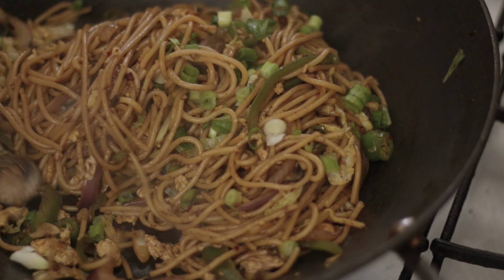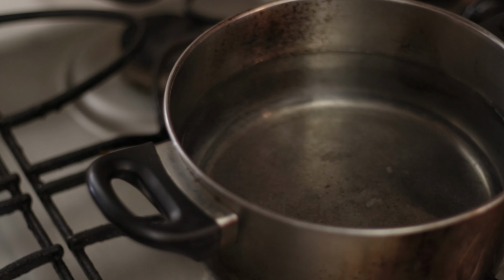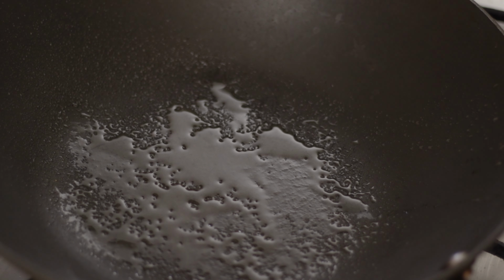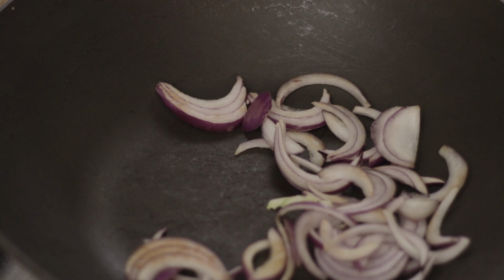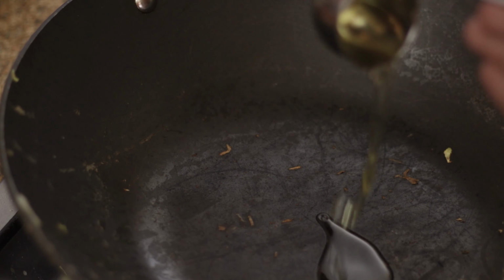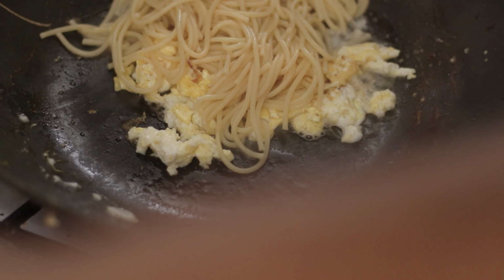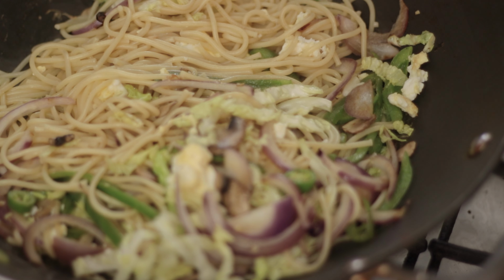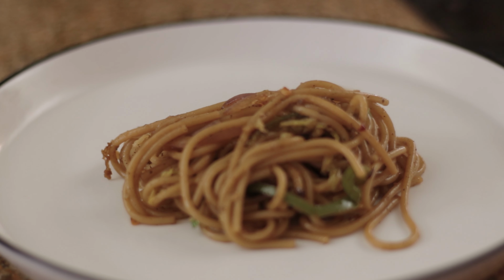Add Anything Chow Mein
Spicy Vegetable Chow Mein Recipe

Super flexible dish when you don't wanna make anything

RECIPE

Ingredients:
Any vegetables that you wanna use. I used the followin
1/2 Bell Pepper
1/2 Red Onion
1 Green Onion
1/2 Cup Mushrooms
1/2 Cup Cabbage
1 Serrano pepper (Optional)
Enough Spaghetti for 2 servings
1 TBSP Soy sauce
1 TBSP Worcestershire Sauce
1 TBSP Sriracha
Black pepper and salt according to taste

Method:
Start boiling the water for pasta and cook according to package instructions.
Slice all your vegetables and fry in a wok at high heat in batches. Add a little bit of vegetables at a time. When everything is cooked, add pasta and and some of the pasta water into the wok.
Cook for 30 seconds and add your vegetables. Add the sauces and seasonings and serve.